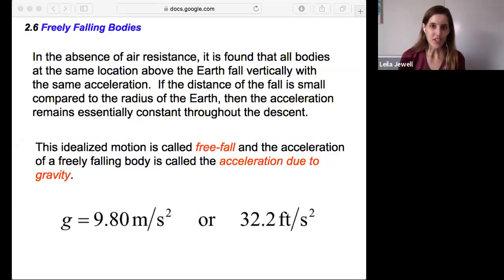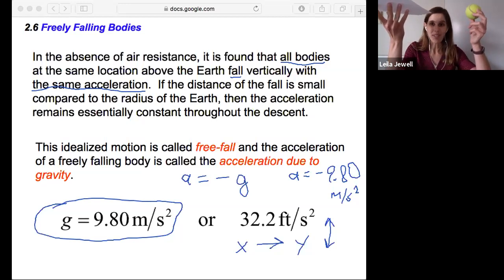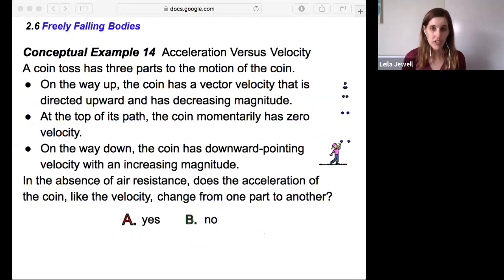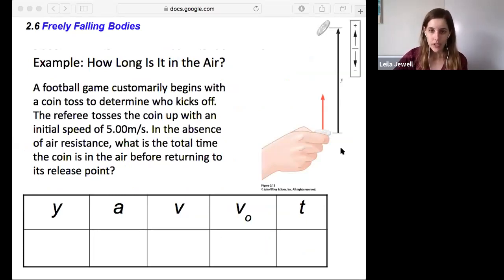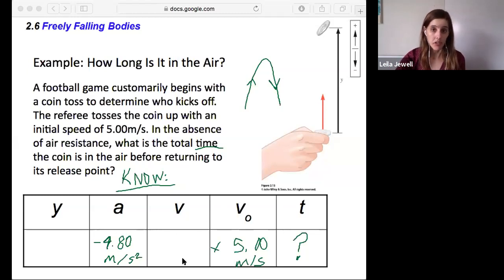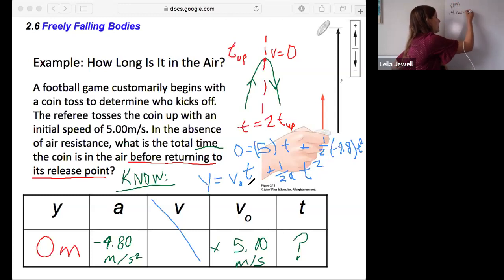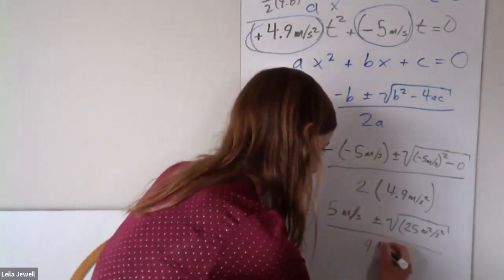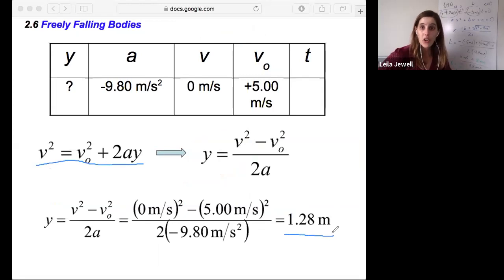phys2A ch2.6 Freely Falling Bodies